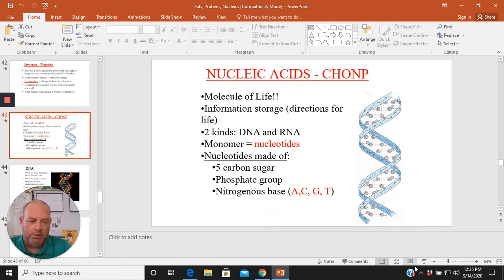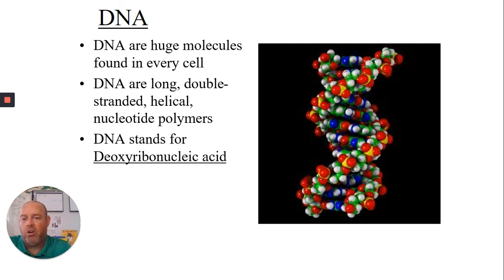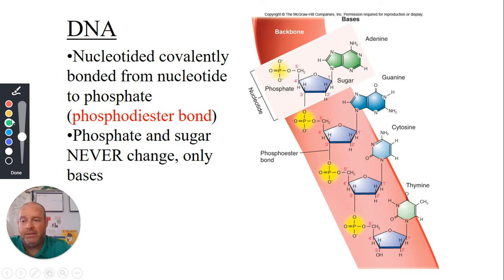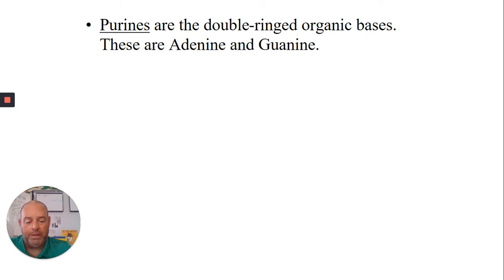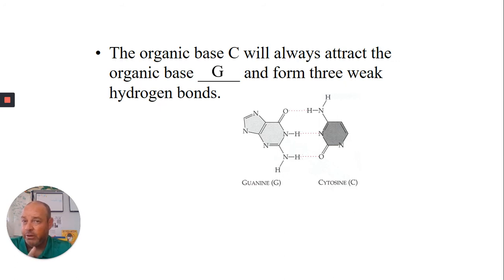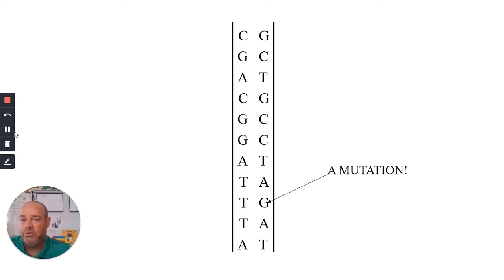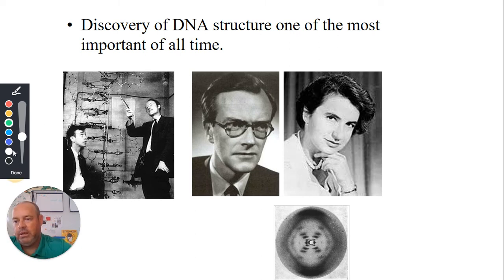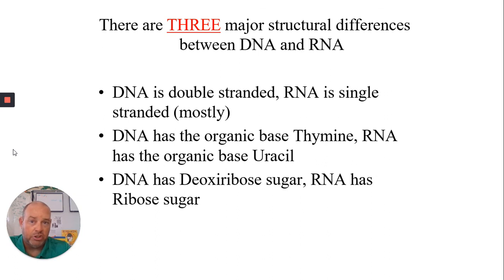AP Biology Unit 1 Biochemistry: Nucleic Acids review